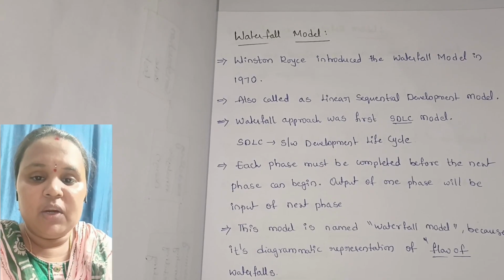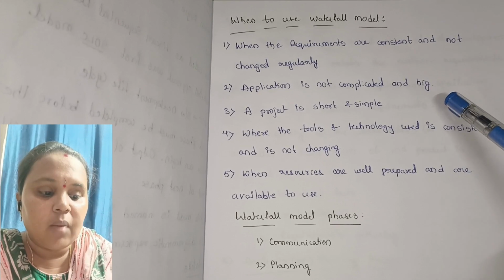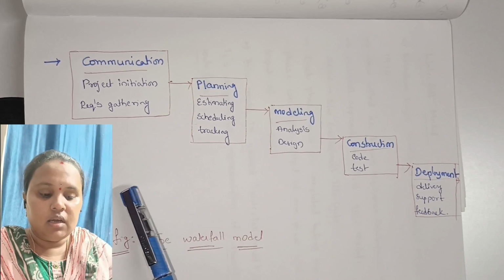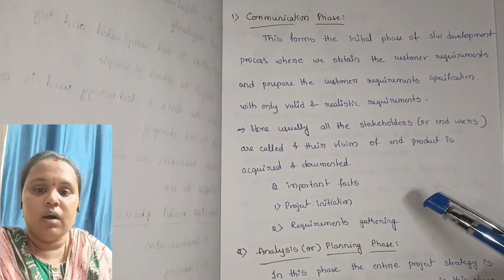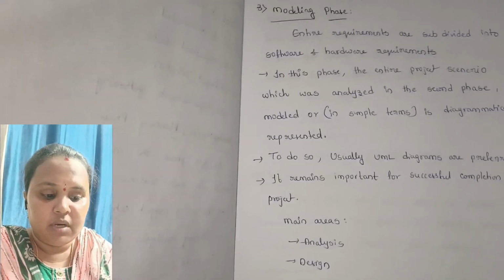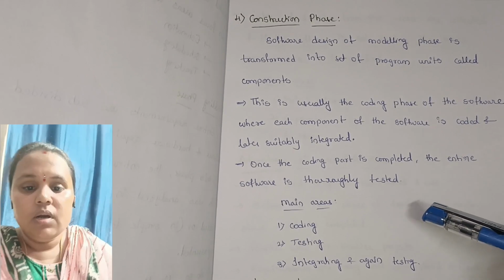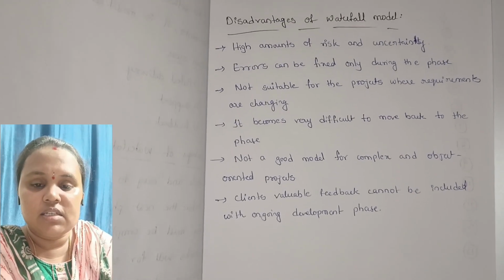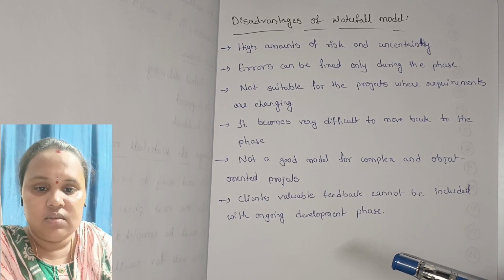Waterfall Model - Unit-1 ( Software Engineering) JNTUH (B.Tech)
Hello all🙏